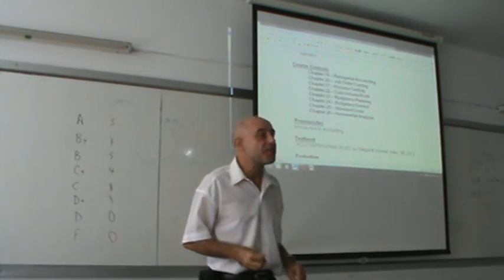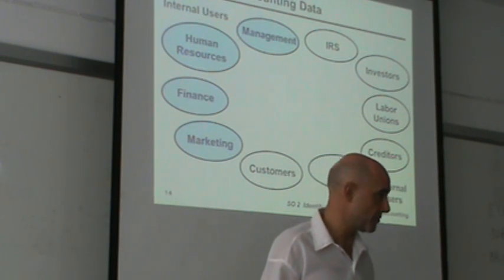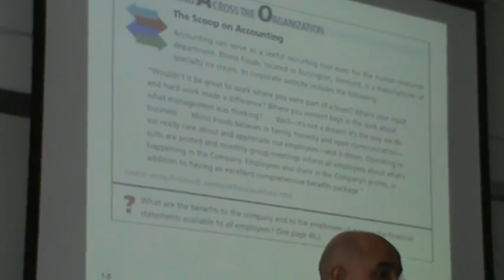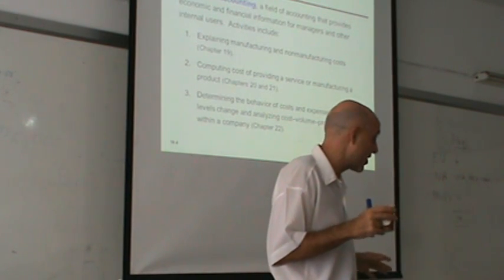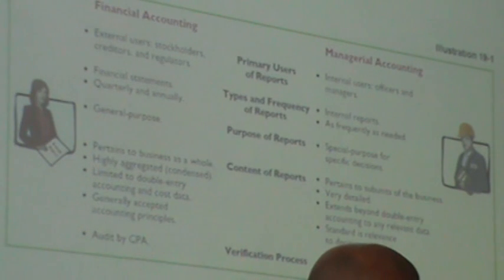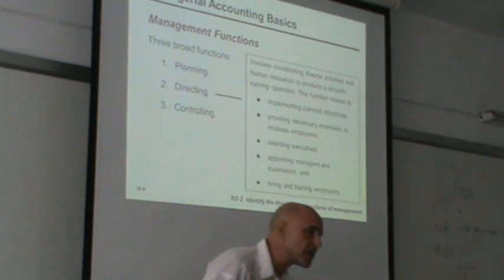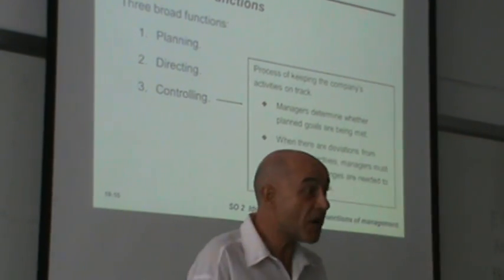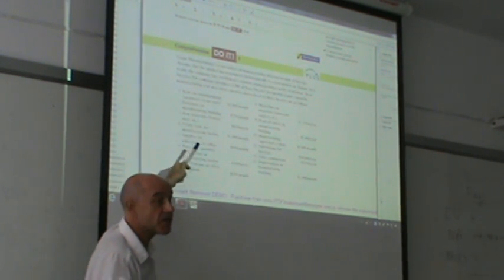Managerial Accounting - Lecture 01